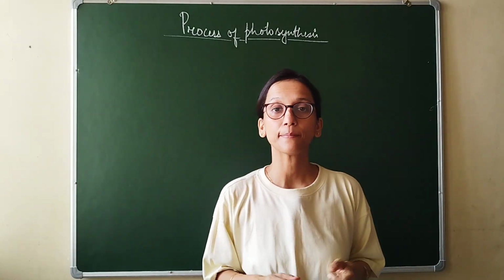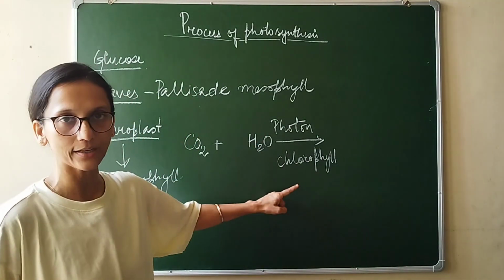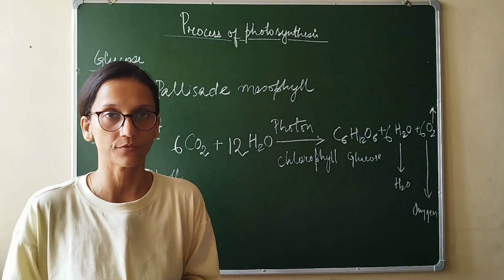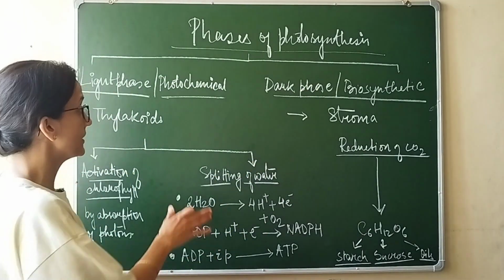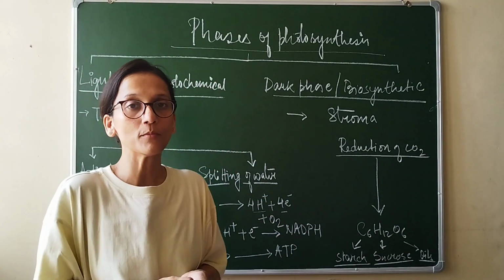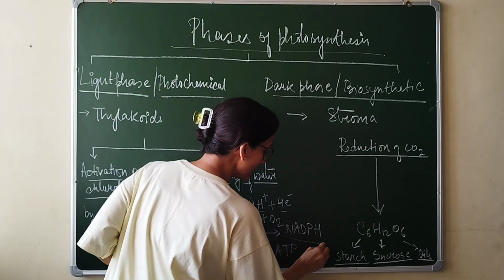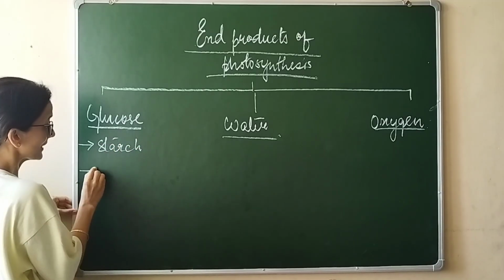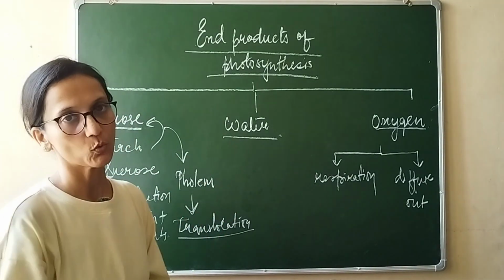Light reaction# Dark reaction# photolysis of water# ATP# NADPH# Biosynthetic# Photochemical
Light reaction# Dark reaction# photolysis of water# ATP# NADPH# Biosynthetic# Photochemical# 10 ICSE# Genesis